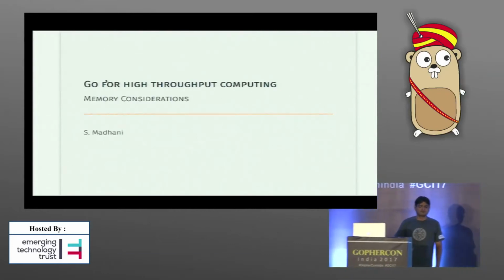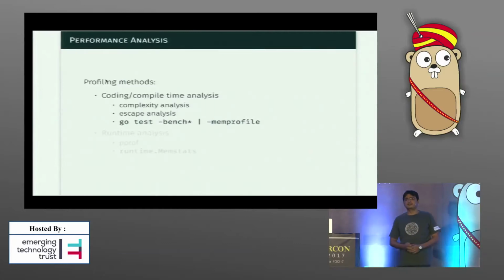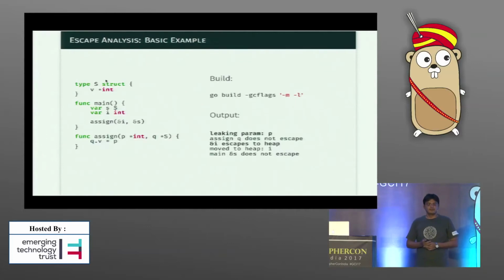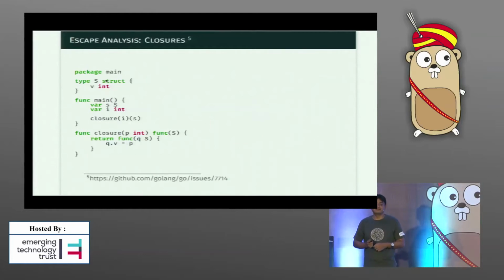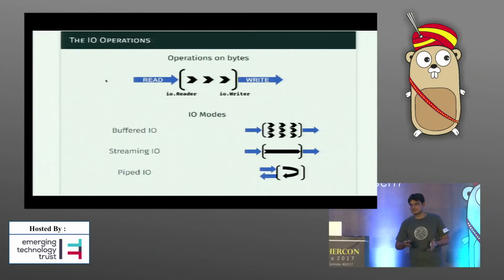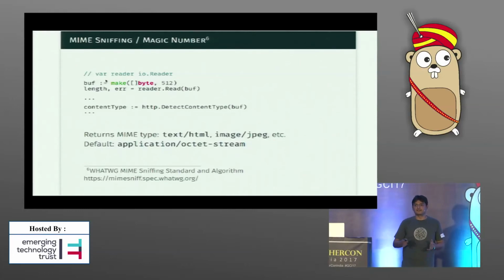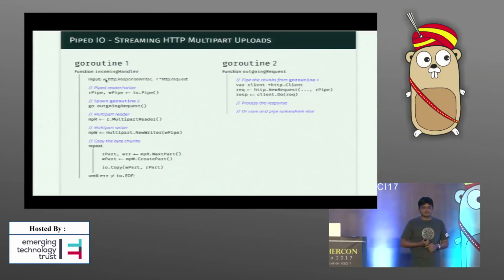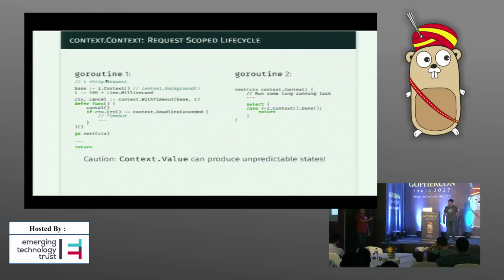Day 2 - 8. Shamsuddin Madhani - Go for High Throughput Computing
GCI7 at Pune, India